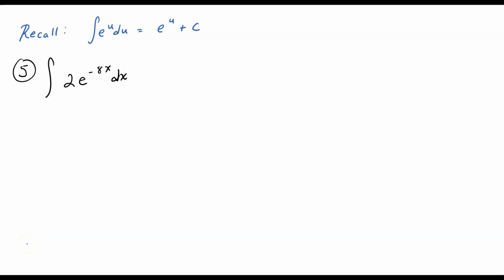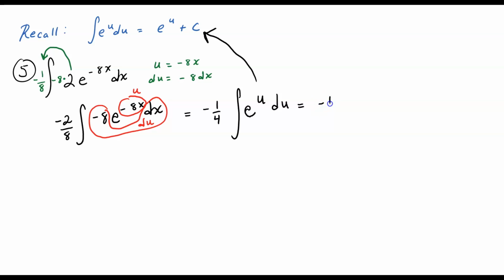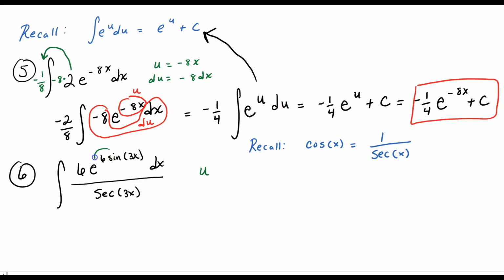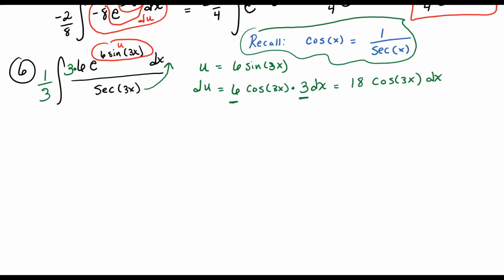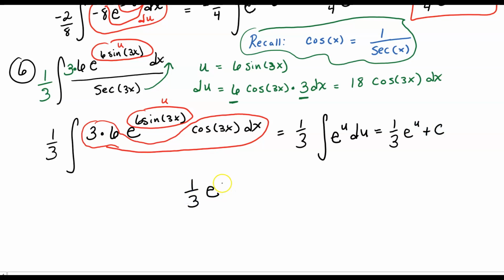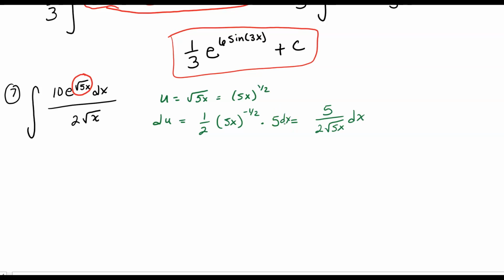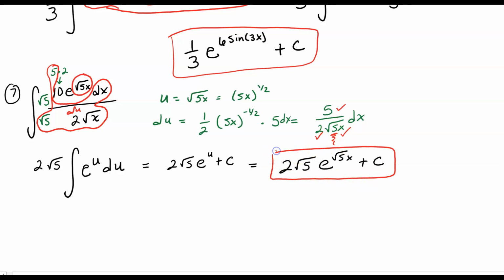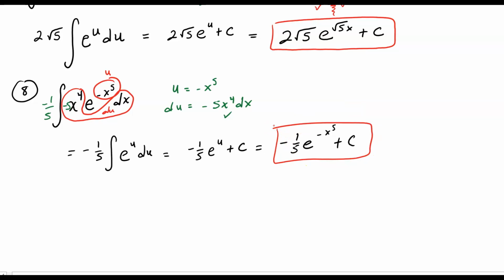Integration of Exponential Functions with Substitution